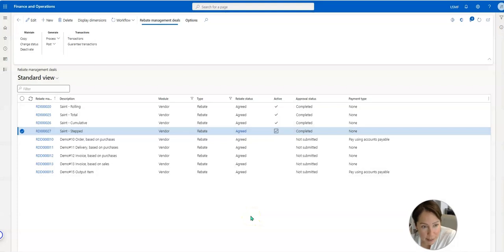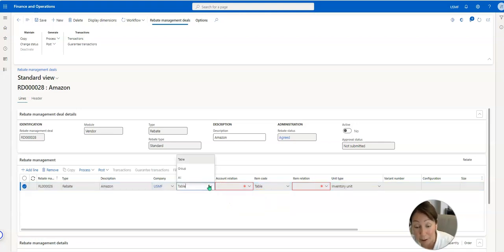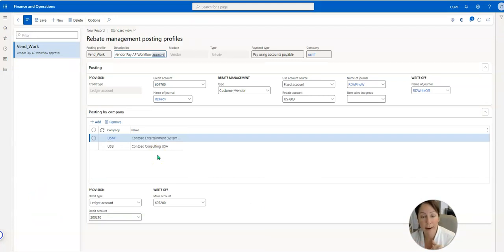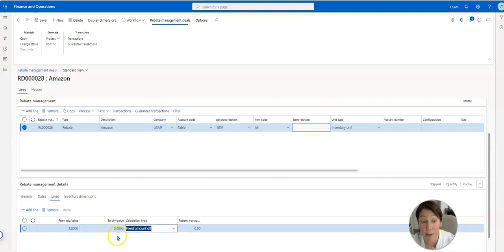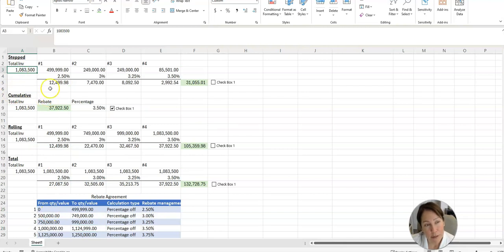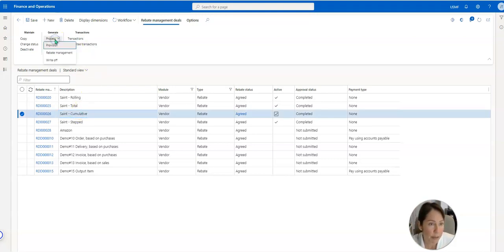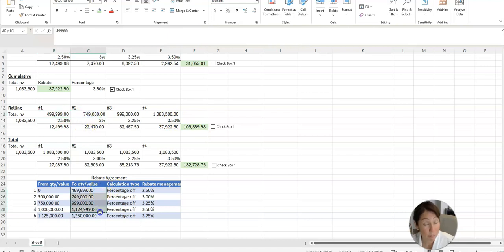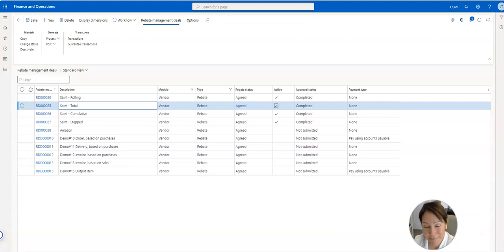Vendor Rebates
Rebate management module in D365 allows for several types of calculation methods.  In this demonstration, I will walk through each one of those methods using the vendor rebates in the Rebate Management module.

How great when we can automate the process, in which if we spend a qty or value, D365 will calculate those agreements automatically.

Enjoy friends!